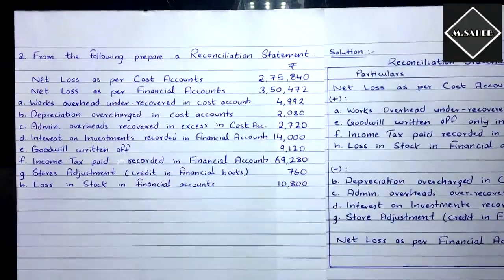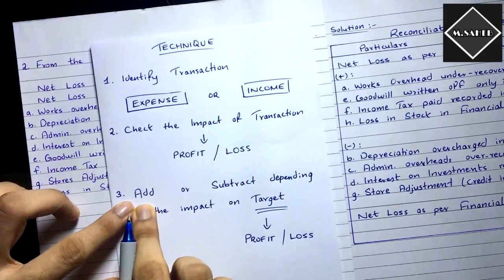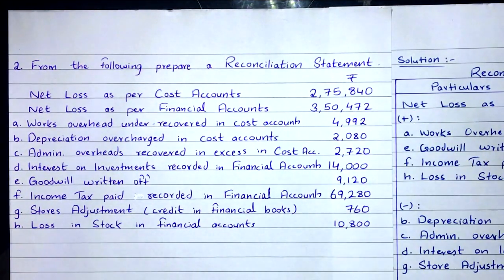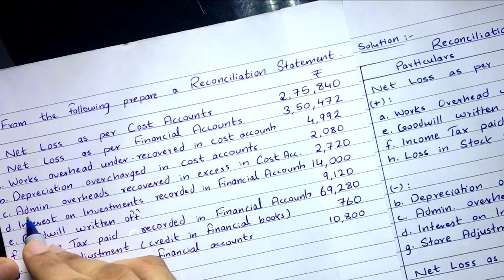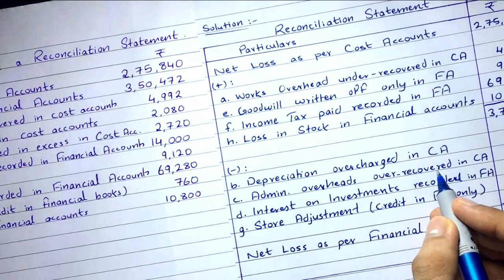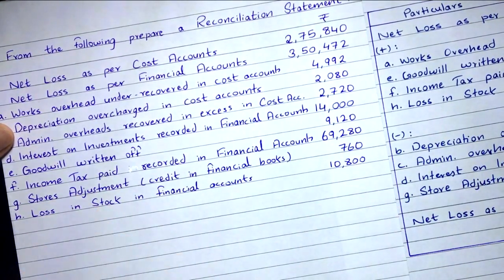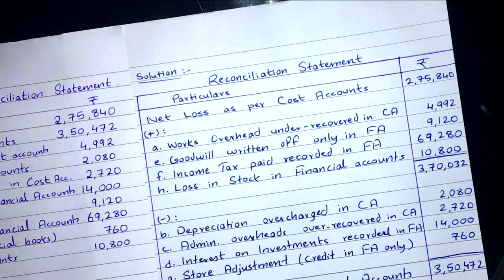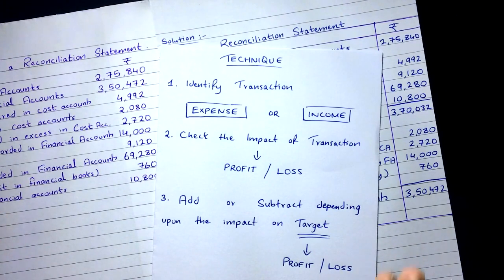#2 Reconciliation of Cost & Financial Accounts - Problem 2 - B.COM / BBA / CMA - By Saheb Academy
This is the second problem of Reconciliation of Cost and Financial Accounts.

Here I have explained
1. Technique
2. Practical Problem

⏱TIMESTAMPS
0:00 - Intro
0:12 - Concept
0:47 - Technique
4:35 - Problem

After watching this video you will master this SIMPLE TECHNIQUE and you will be able to solve any reconciliation problem.